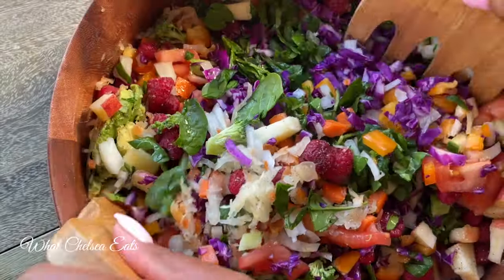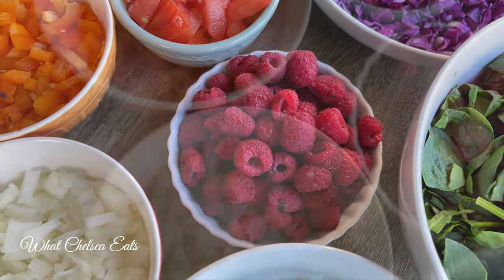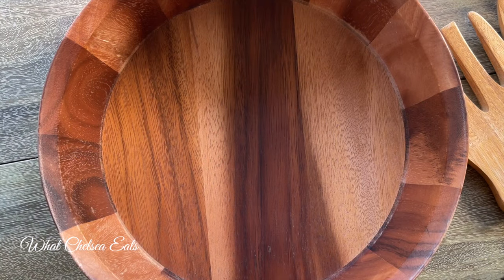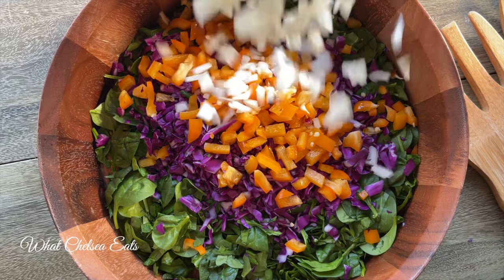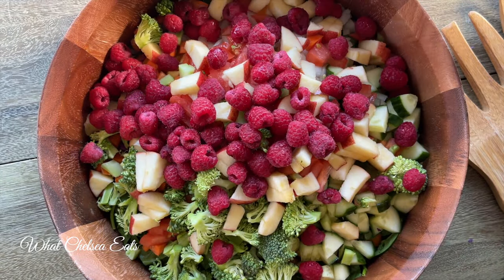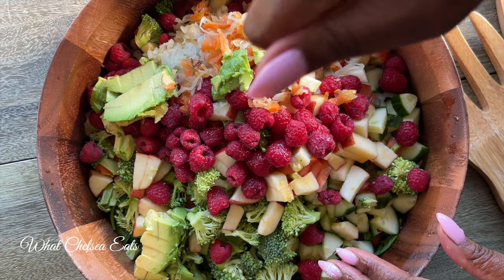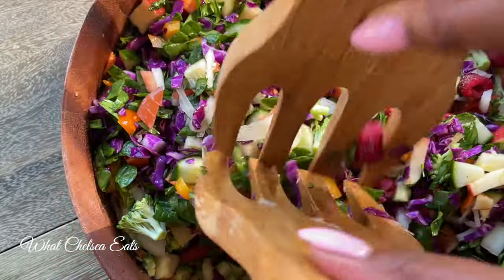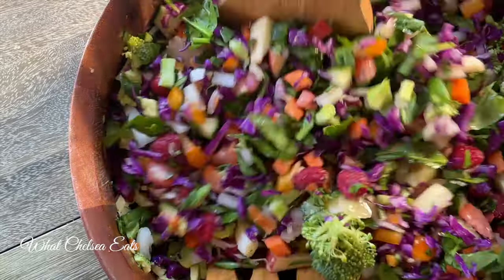Get Rid Of Fibroids With This Gut-healing Salad!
Welcome to What Chelsea Eats! Today, I'll be showing you another delicious gut healing salad. If you want to heal reproductive issues, it's important to have good digestion, and these salads are just the ticket.

Gut/Fibroid Healing Salad Recipe
4 packed cups baby spinach chopped
2 to 3 cups chopped red cabbage
1 cup chopped carrots
½ orange bell pepper
½ English cucumber chopped
½ yellow onion chopped
1 tomato chopped
1 apple chopped
½ cup broccoli chopped
½ cup sauerkraut
½ avocado
1 cup raspberries
¾ of a lime juiced

// ADDRESS //
What Chelsea Eats
Chelsea Knutsen
2920 Forestville Rd